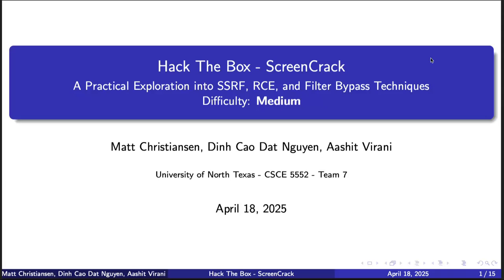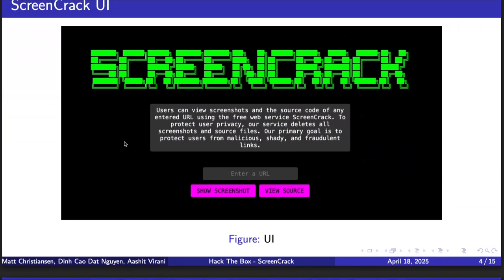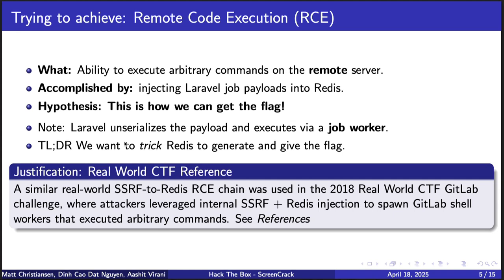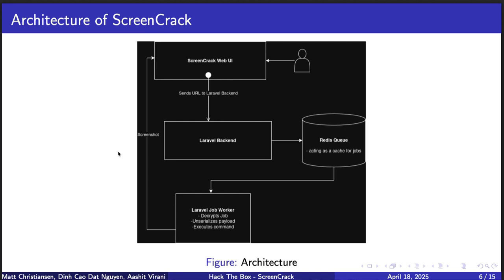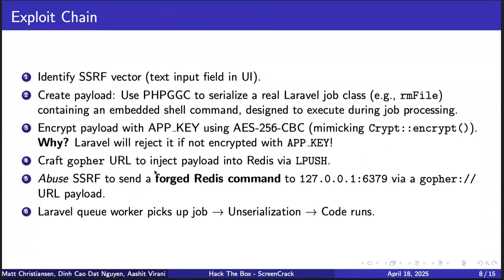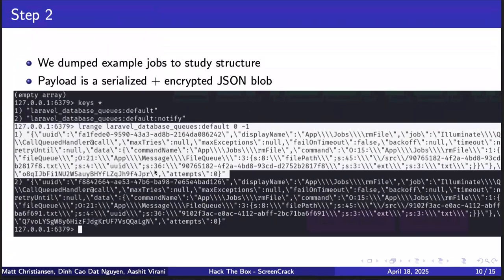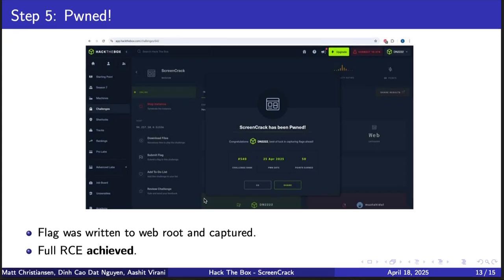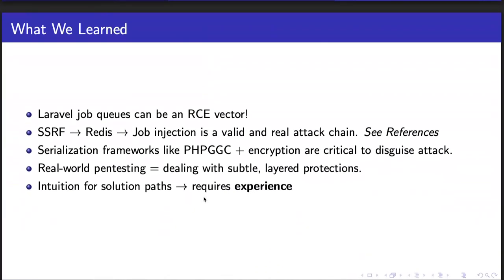Exploring ScreenCrack HackTheBox 🖥️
In this video, I dive into the ScreenCrack hack-the-box, which focuses on SSRF and remote code execution. I explain the problem, tools, and the solution we developed, emphasizing the importance of Laravel and Redis in this context. I also share insights from our research and the steps we took to achieve full remote code execution. Please take a look and let me know your thoughts on our approach!